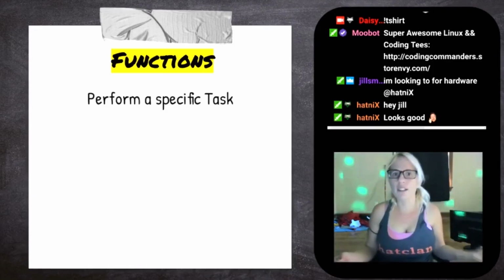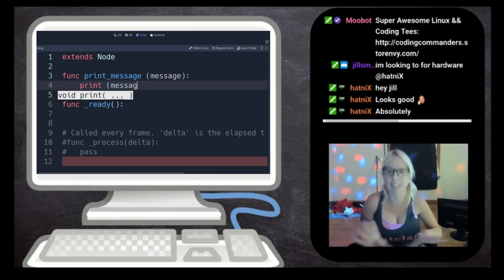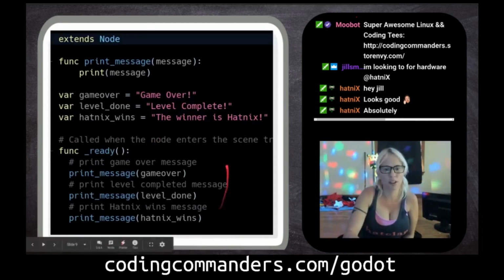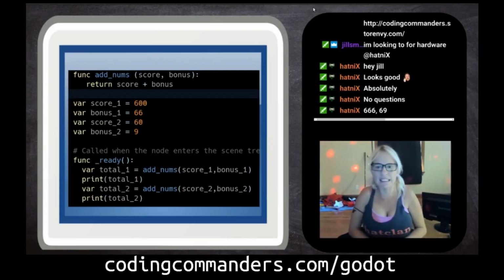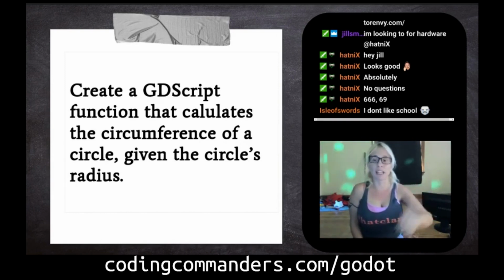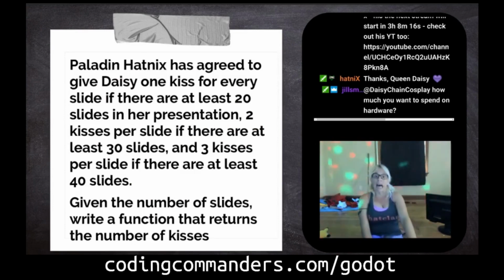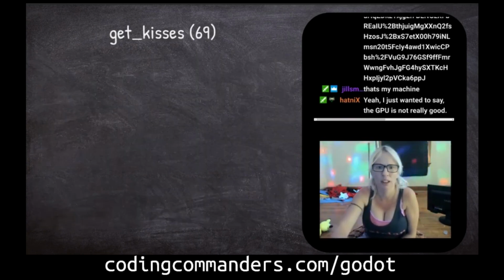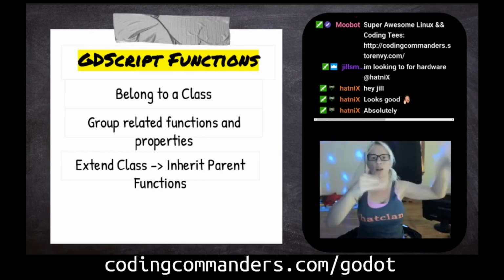GDScript Functions Tutorial - Godot Game Engine Beginner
This GDScript Functions tutorial is suitable for Godot Game Engine Beginners.  Begin your GDScript code here!

GDScript is a scripting language by Godot Game Engine that is based on Python.  A function is a block of code that performs a task. For example, you may have a function to display the player's score. You may also have a function to determine if the player passed a level. Understanding GDScript Functions is essential to understanding programming with Godot Game Engine.  In this beginner-friendly tutorial, I will explain how to use GDScript Functions.

GDScript Functions are helpful for many reasons.

Reuseable Code: Functions allow you to write code once and reuse it again and again.

Limited Variable Scope: A variable's scope is where the program can access that variable. Functions are a way to limit your variable scope. When you declare a variable inside of a function, that variable only lives inside that function. This means no code outside of the function can change the variable's value.

Focus: Functions allow you to write code one block at a time. You can focus on writing and testing one function without worrying about the rest of your application.

Readability: Separating your GDScript code into individual functions makes your code much more readable.

Organization: Functions organize your code into reusable code blocks.

GDScript Functions all belong to a class. Classes are a way to group together related functions and variables. Functions can also be referred to as methods and variables can also be referred to as properties. By default, GDScript functions return null. If you want a function to return a value, you will have to create a return statement.

Support Coding Commanders